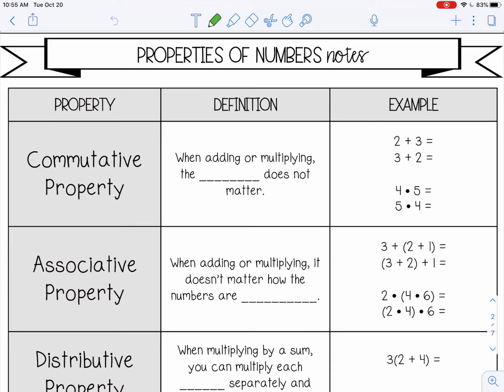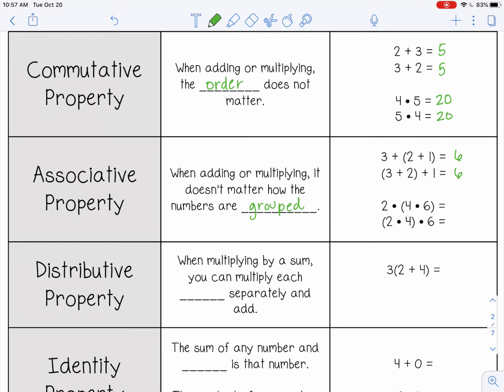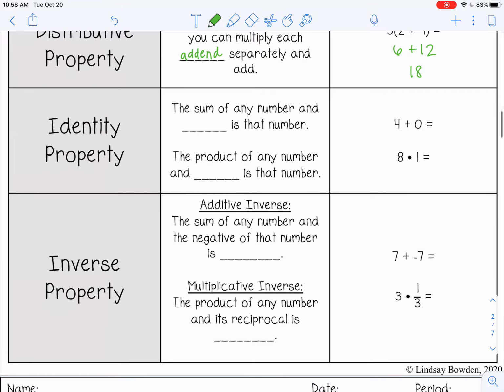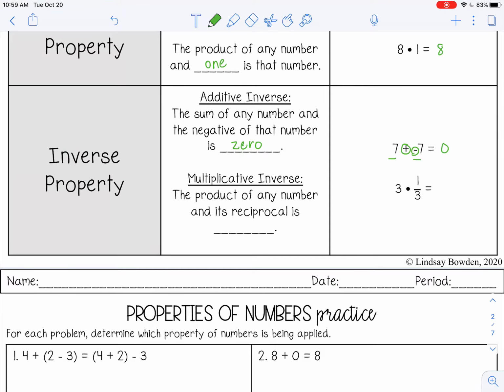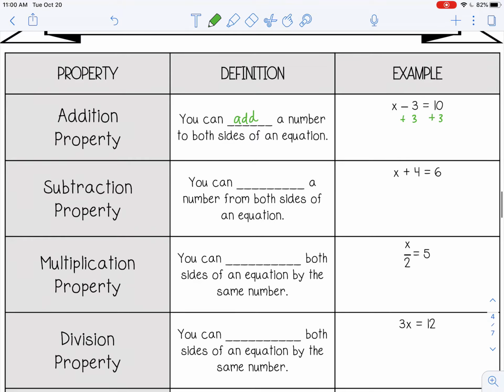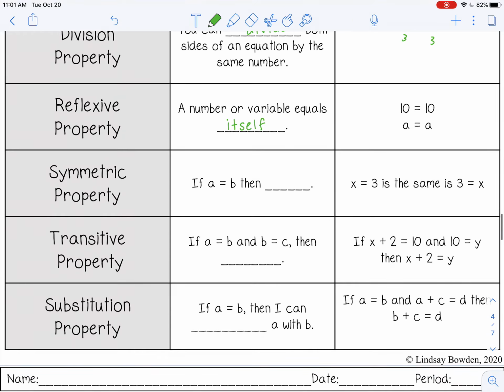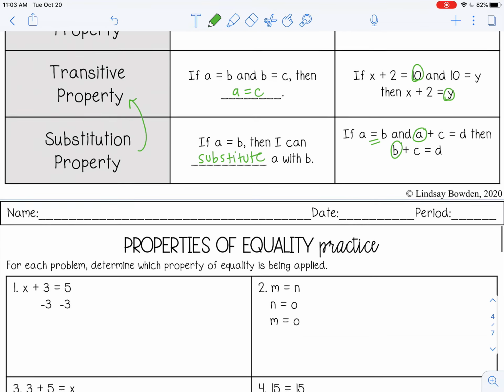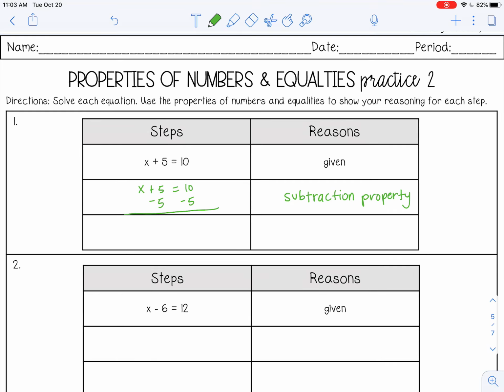Properties of Numbers and Equality Lesson for High School Algebra 1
Looking for a comprehensive resource to teach Properties of Numbers and Equality? These guided notes and worksheets will help your students understand the essential properties that govern numbers and algebraic expressions, including the properties of equality that are key to solving equations.

What’s Included:
✅ Detailed explanations of the properties of equality (reflexive, symmetric, transitive, substitution)
✅ Key properties of numbers (commutative, associative, distributive, identity, and inverse)
✅ Practice problems to reinforce how to apply these properties in algebraic contexts